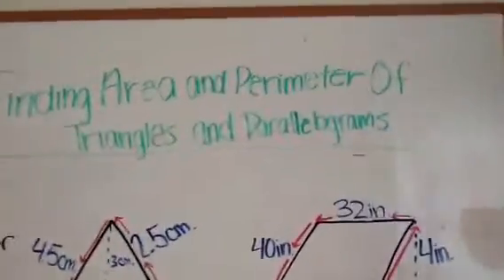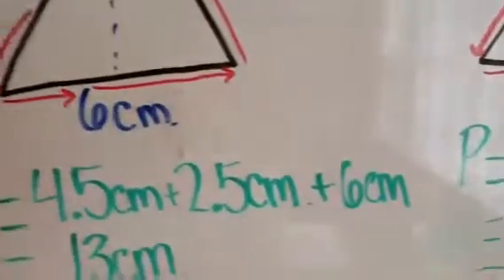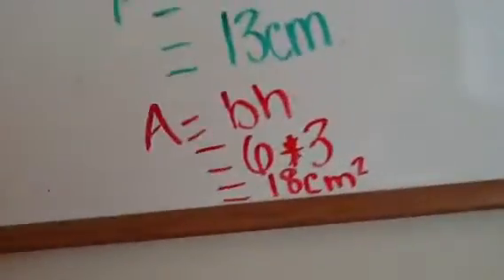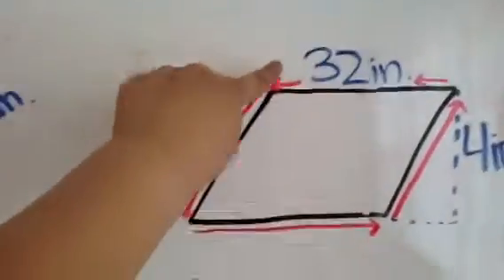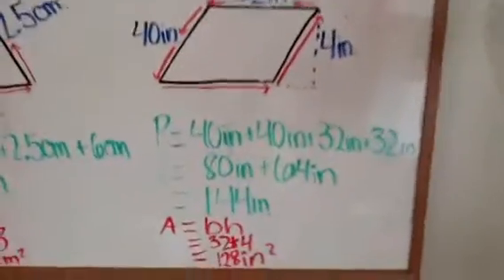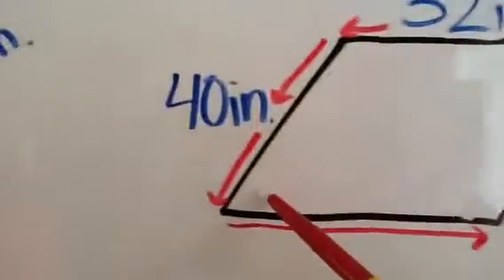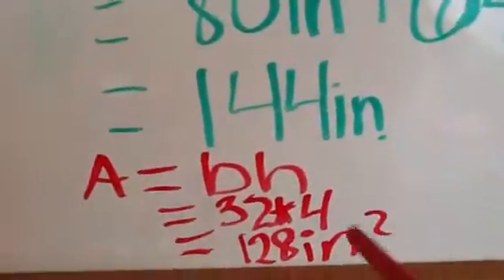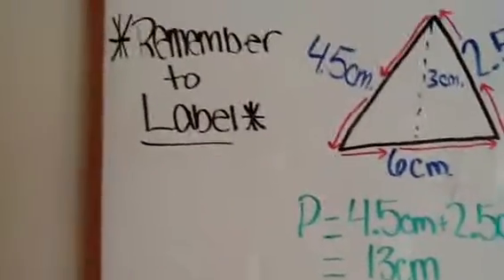Finding area and perimeter of triangles and parallelograms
Steps and process